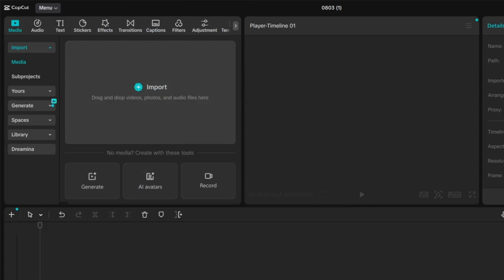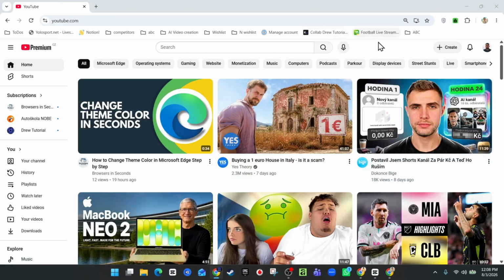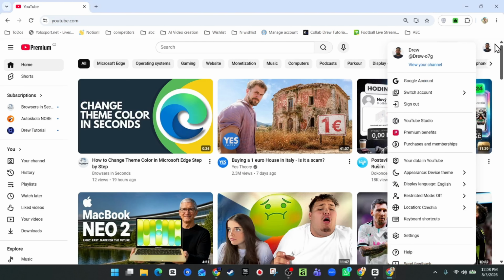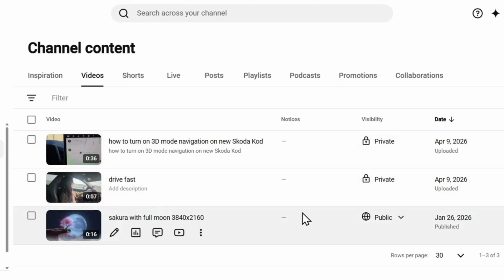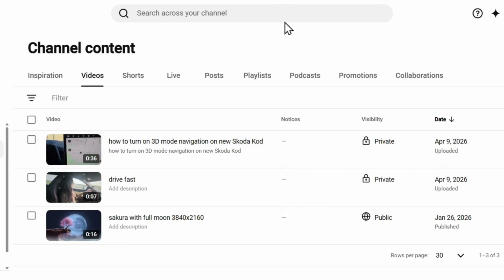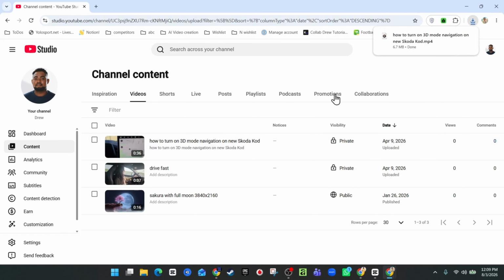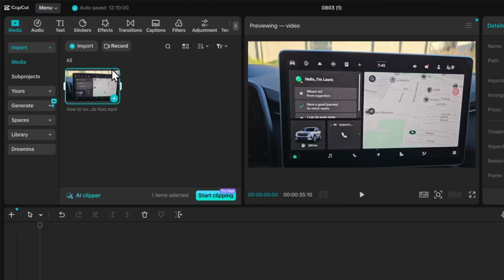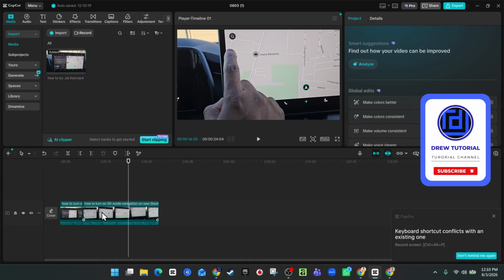How To Import YouTube Videos In CapCut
How to import YouTube videos in CapCut with this easy step-by-step guide.
Learn how to import YouTube videos into CapCut so you can edit them quickly and easily.

This step-by-step tutorial shows you how to add YouTube videos to CapCut on Android, iPhone, and PC for editing.